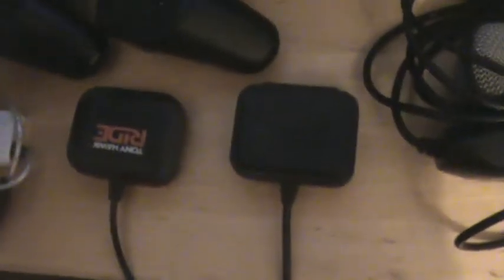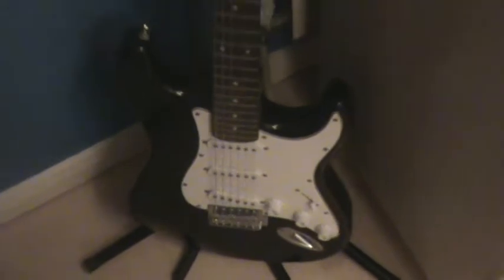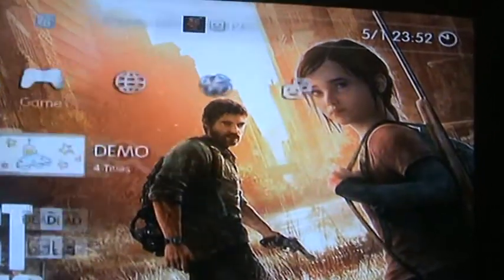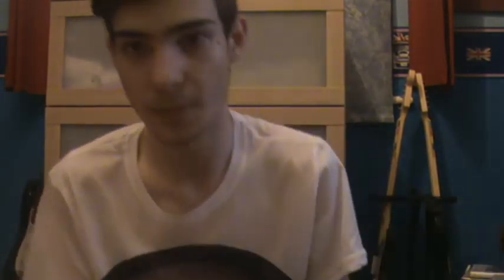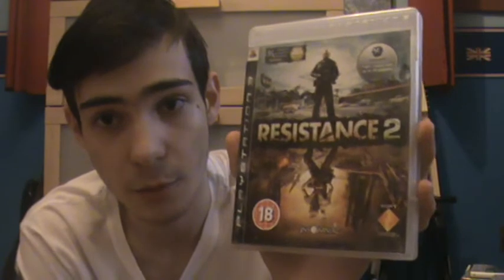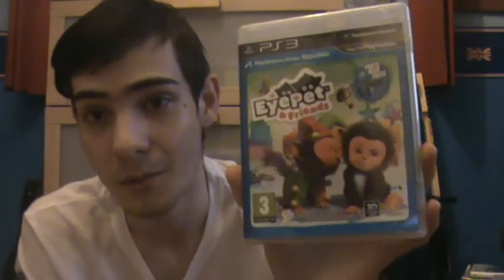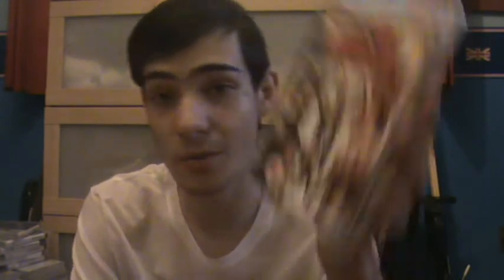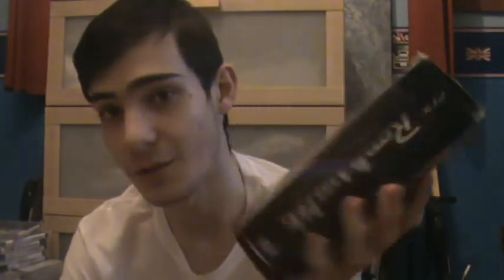My PlayStation 3 Collection (2014)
It's that time again, here I'll go through my PS3 Collection for January 2014. Here we'll go through my accessories, controllers, PS3 / PSN games as well as Minis and PS Classics. Also, collection update videos will be done monthly as of now on. Anyways, enjoy this video!